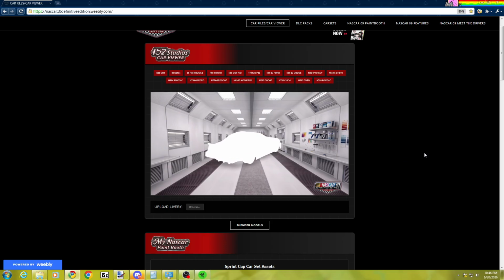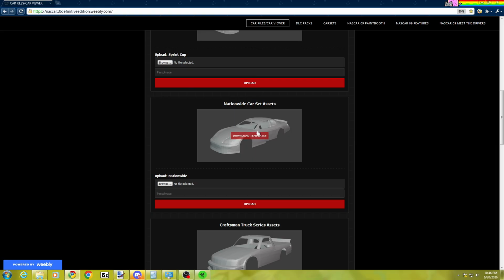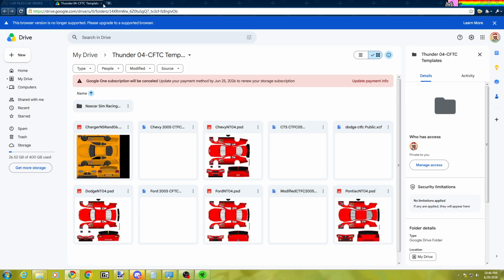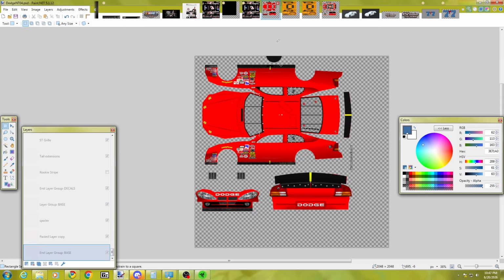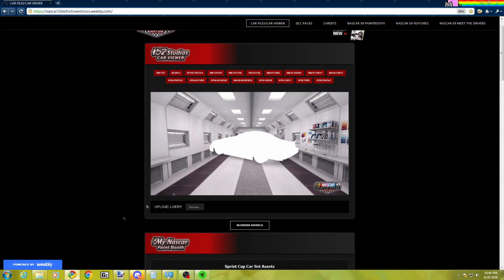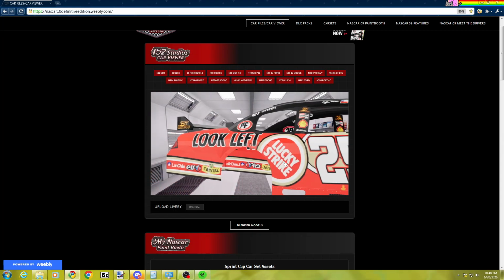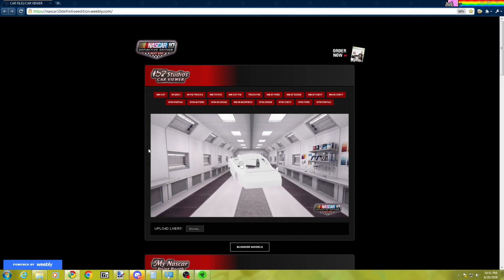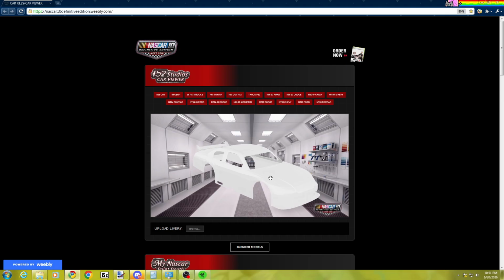NASCAR 10: Definitive Edition - PAINT VIEWER/PAINT BOOTH SHOWCASE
showcase of the 157 Studios Car Viewer